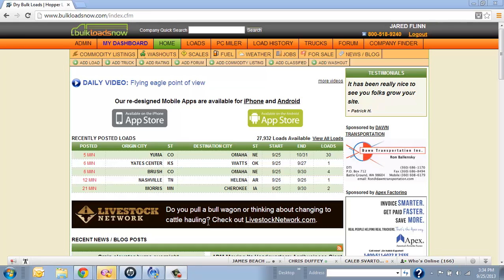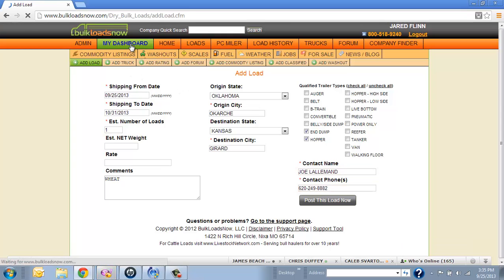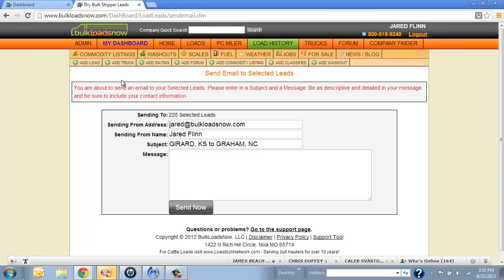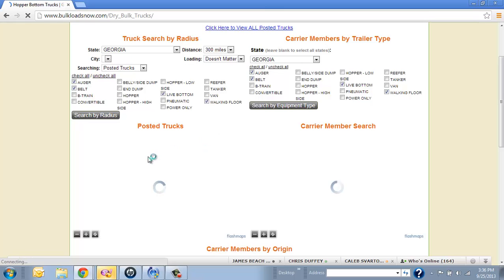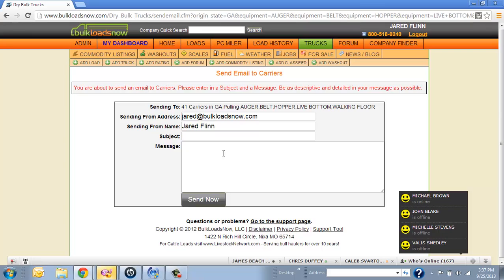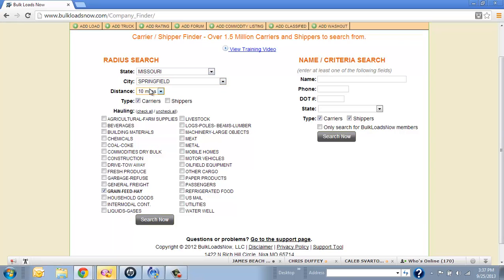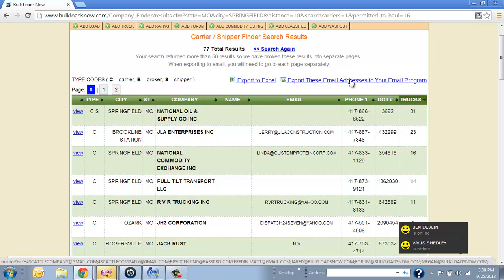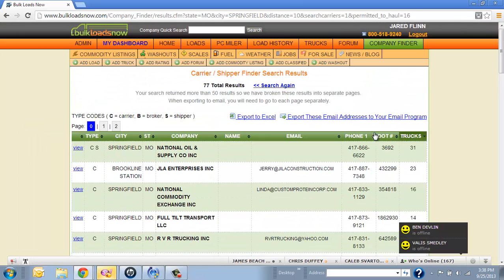BulkLoadsNow.com Shipper and Carrier Features Tutorial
This tutorial lists the 3 top features including load posting, LEADS, TRUCKS and COMPANY FINDER to help shippers and brokers find trucking companies